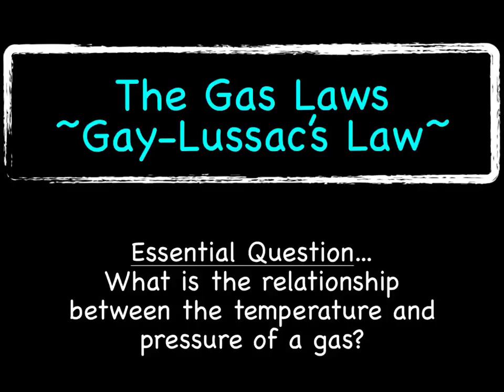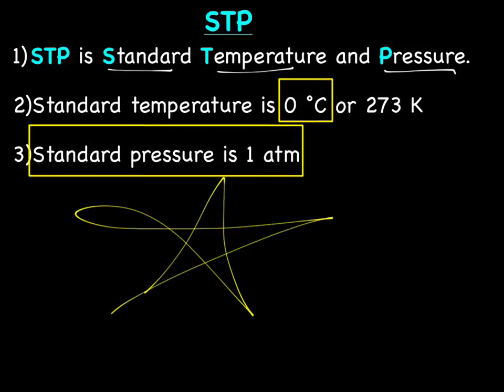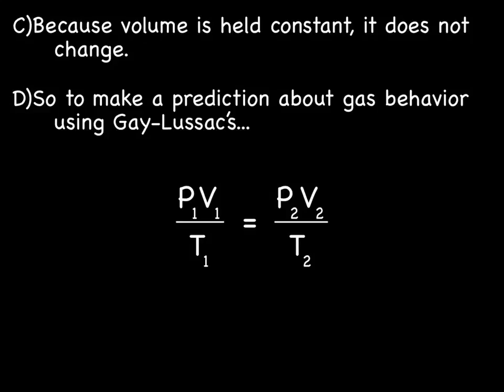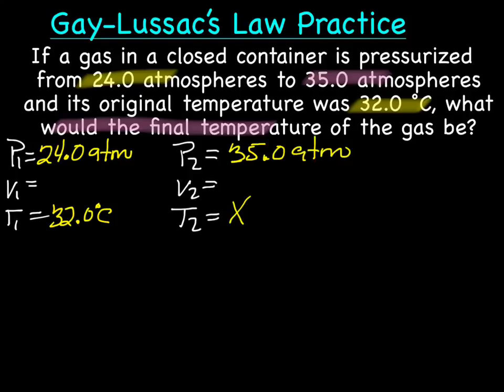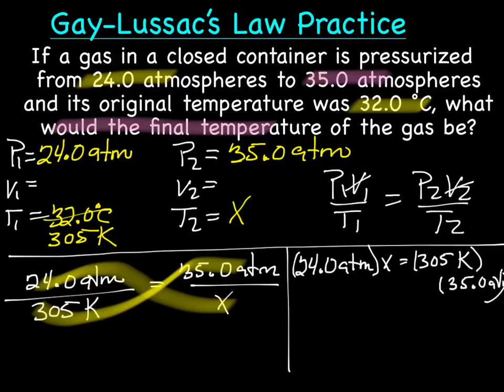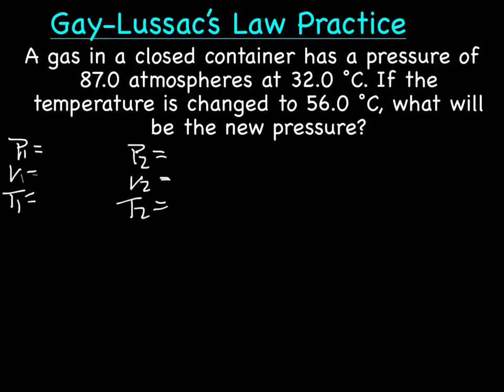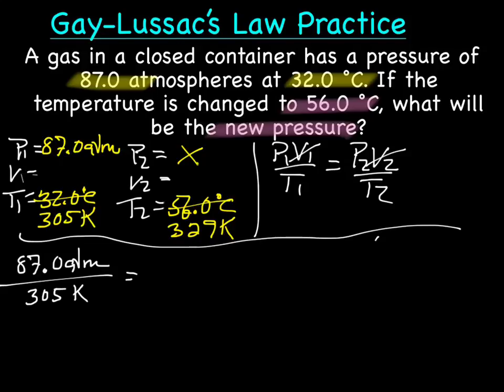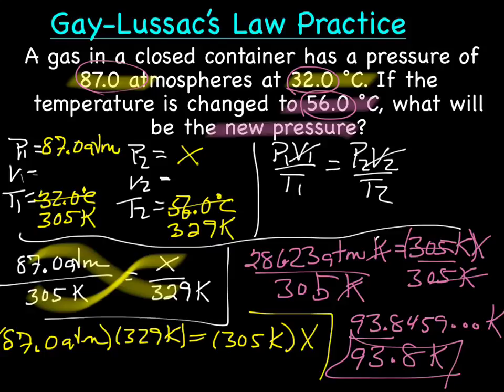Gay-Lussac's Law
In this lecture we discuss the relationship between the pressure and temperature of a gas, and how to use Gay-Lussac's Law to predict gas behavior.

Sig Figs